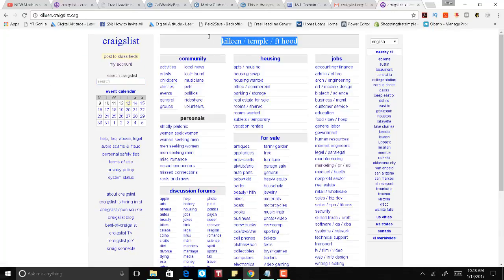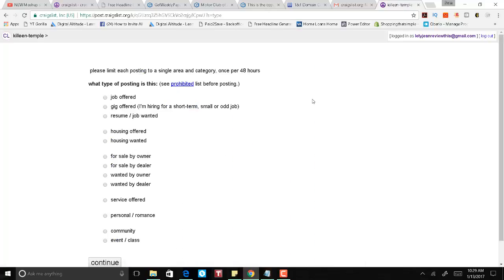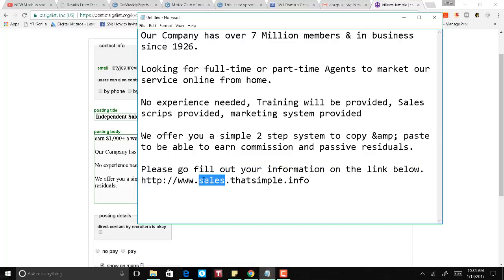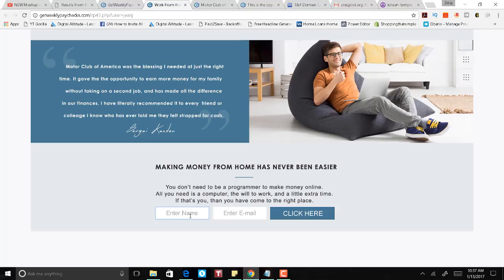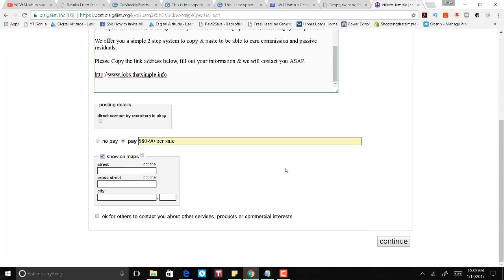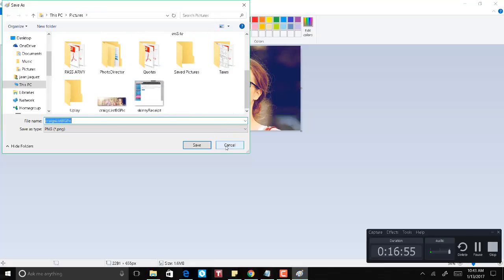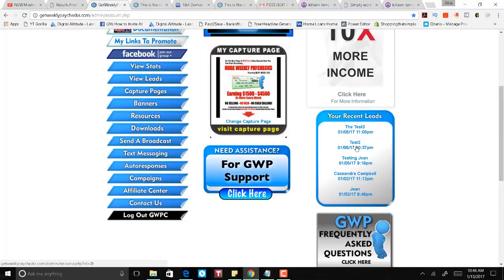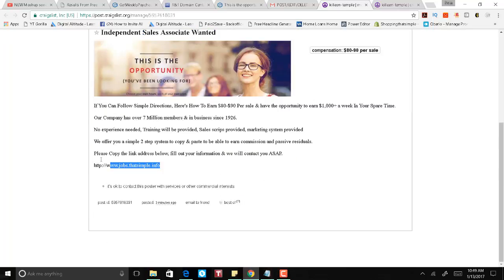CraigsList Posting Ads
THESE ARE JUST SIMPLE KEYWORDS !( ignore them)
paycation, tlc, world ventures, disrupt, herbalife, jeunesse, itworks, znz, instant rewards, work from home, make money online, primerica, ipas, empower network, acn,
MCA
how to market on facebook
how to get facebook leads,
how to get more friends on facebook,
mca scam,
mca review,
what is mca,
mca motor club,
What Is Motor Club Of America?
Mca BBB
Is Mca a Scam
Motor Club Of America Jobs
Mca
Mca Pyramid Scheme
Motor Club Of America Pyramid Scheme

mca scam,
mca review,
what is mca,
mca motor club,
Mca BBB
Mca
Mca Pyramid Scheme